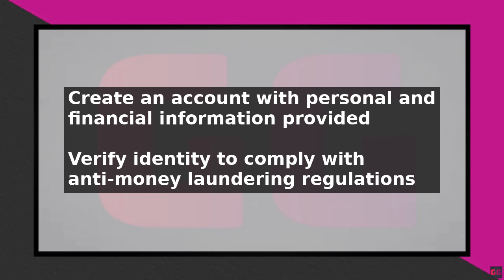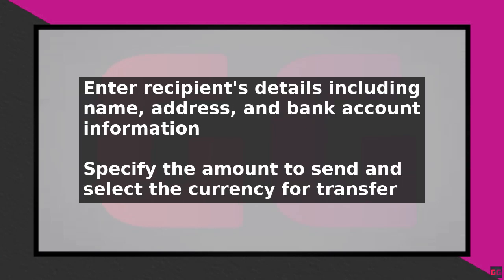How To Send Money From Denmark To Bangladesh Step By Step (2025)